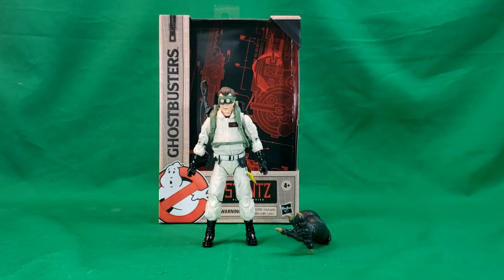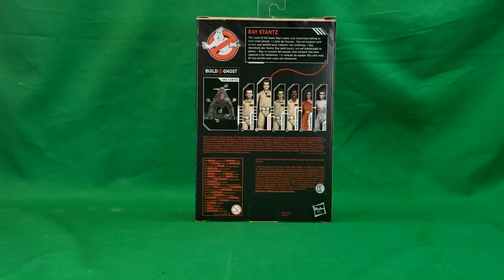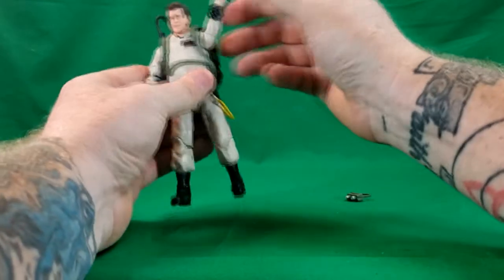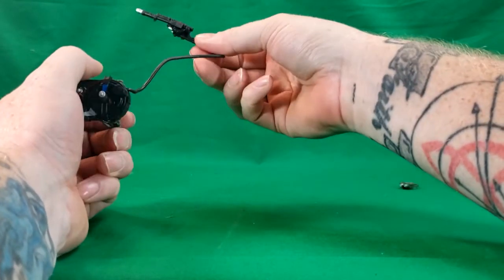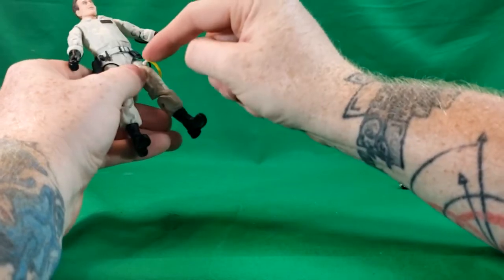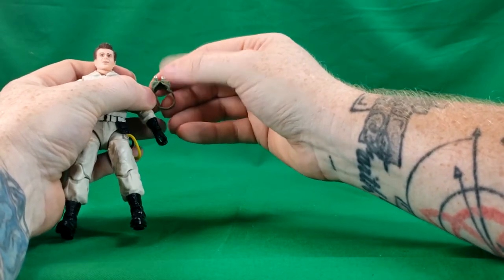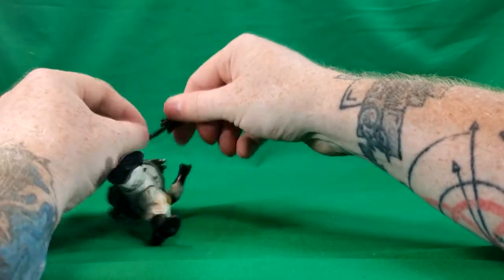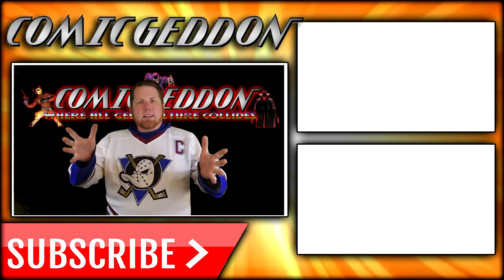Ghostbusters Plasma Series Ray Stantz - Hasbro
When ghastly ghouls and spooky specters come looking to paint the town dead, the Ghostbusters are ready to answer the call! And as the heart of the team, Ray Stantz is always eager to get down to bustin’ business!

Collectors can imagine slimy struggles and eerie ecto-encounters from the Ghostbusters Universe with figures from the Ghostbusters Plasma Series! Featuring premium design, detailing, and articulation, this highly poseable collection of action figures embodies the quality and realism Ghostbusters fans are looking to trap. The Ghostbusters Plasma Series includes figures and vehicles from the Ghostbusters entertainment. (Each sold separately. Subject to availability.)

This six-inch-scale Ray Stantz action figure is detailed to look the character from the 1984 Ghostbusters movie, featuring premium detail and multiple points of articulation.

Includes: figure, 3 accessories, and Build-A-Ghost part.

Fans and collectors can display the highly poseable Ray Stantz figure featuring premium detail and design in their action figure collection
The Plasma Series Ray Stantz action figure includes proton pack, neutrona wand, and Ecto-Goggles accessories that make great additions to any Ghostbusters collection
As the heart of the team, Ray Stantz is ready and more-than-willing to power up his proton pack, fire up his neutrona wand, and kick some apparition
Collect select figures in the Ghostbusters Plasma Series to build a bonus Terror Dog action figure
The Ghostbusters have been stopping ghastly ghosts and gruesome ghouls dead (again) in their tracks since 1984, and the adventures continue with Ghostbusters Plasma Series figures and vehicles (Each sold separately. Subject to availability.)
Figure scale: 6 inches